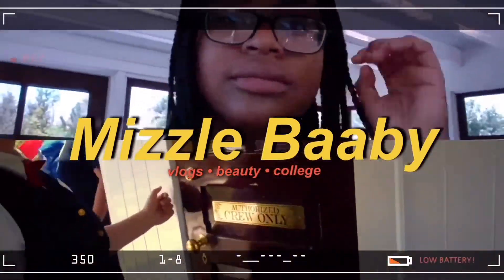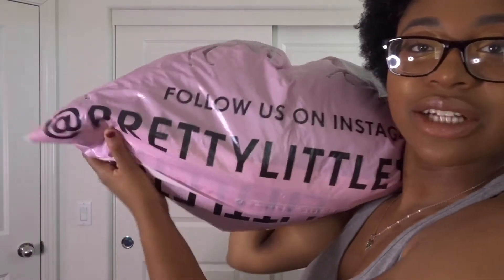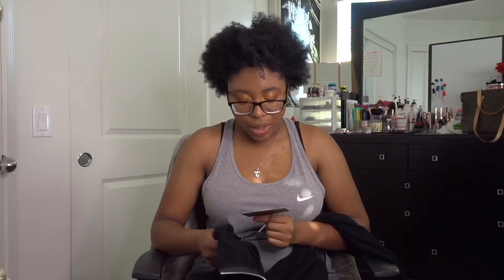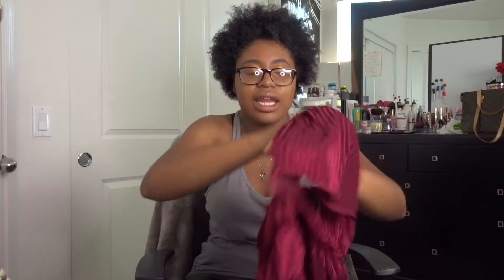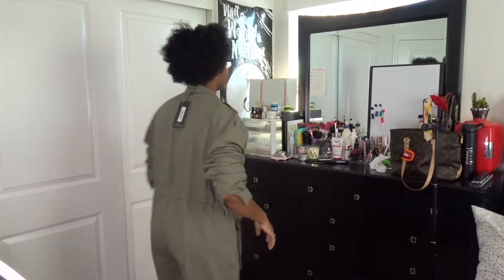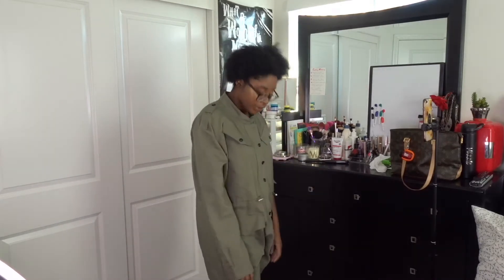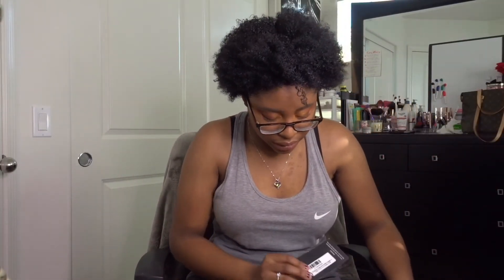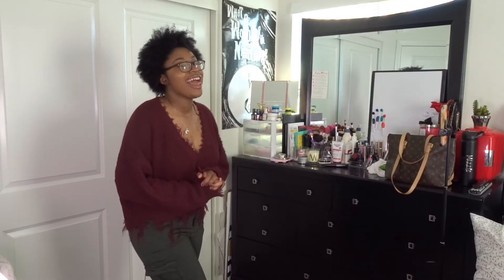PRETTY LITTLE THING SPRING CLOTHING HAUL AND TRY ON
Hey y'all, in today's video I filmed a PRETTY LITTLE THING SPRING CLOTHING HAUL AND TRY ON.

FAQ
how old are you? 20
camera? iPhone 8 plus & Sony Cyber-Shot DSC-HX80
editing program? iMovie

Our photography business: Venturethelens.com
(URL under construction)